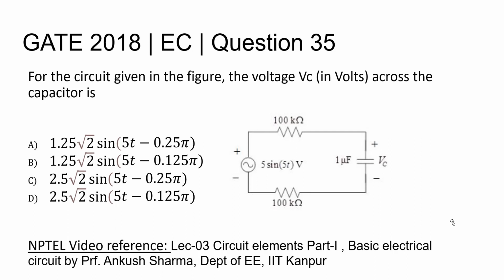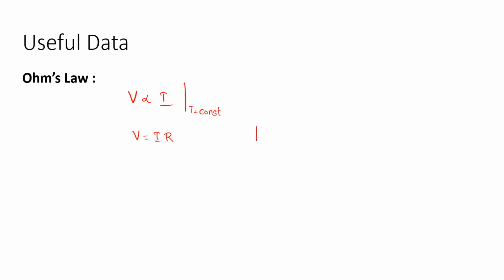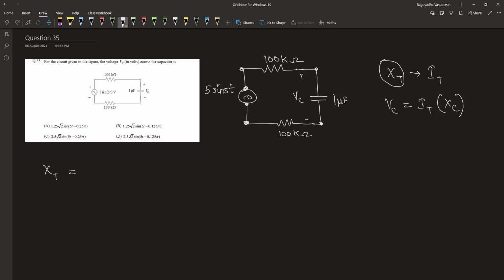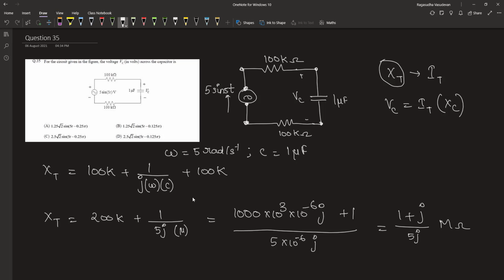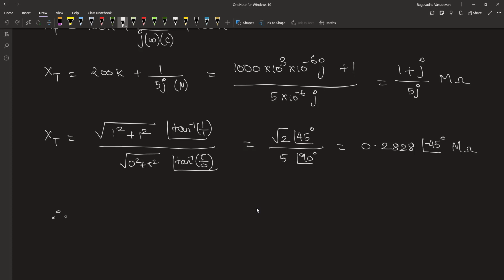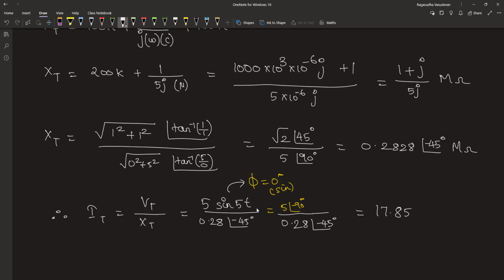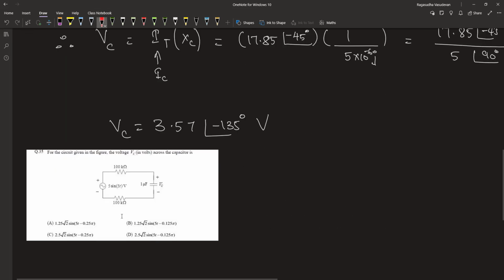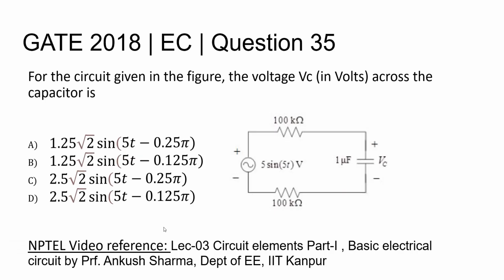Q35 EC 2018